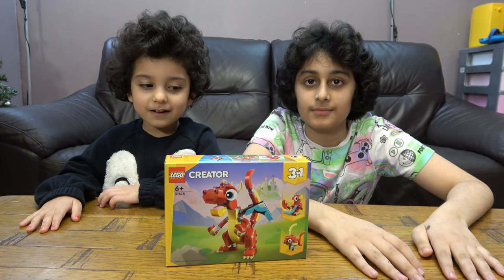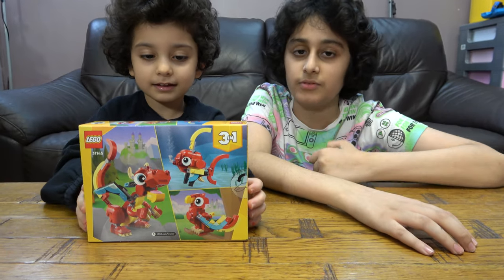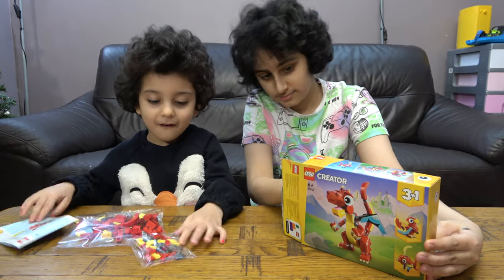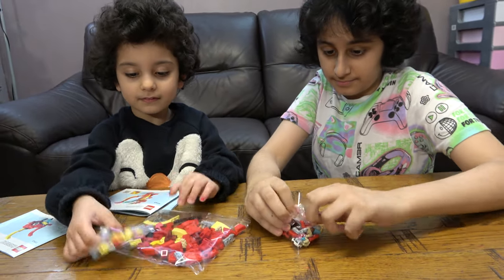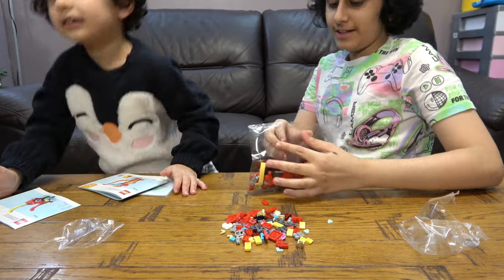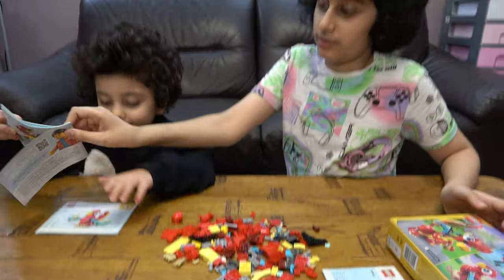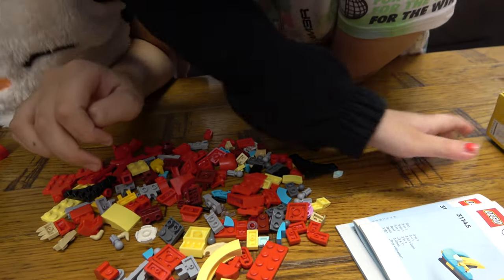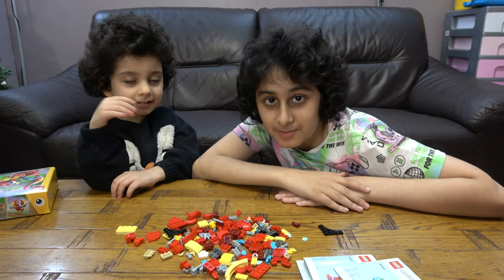Lego Creator Dragon 31145